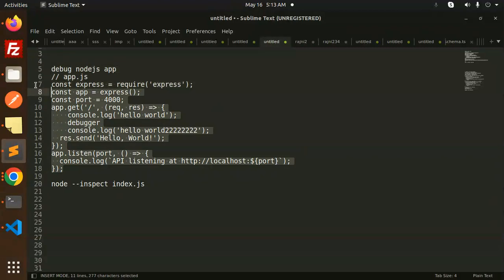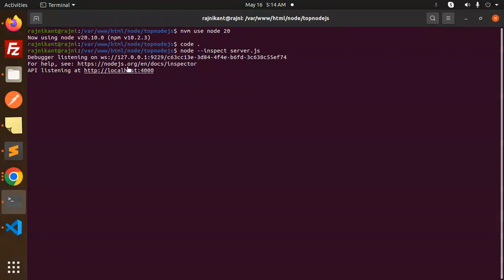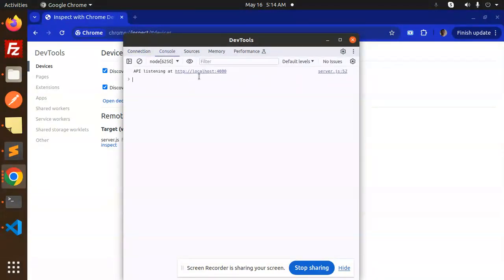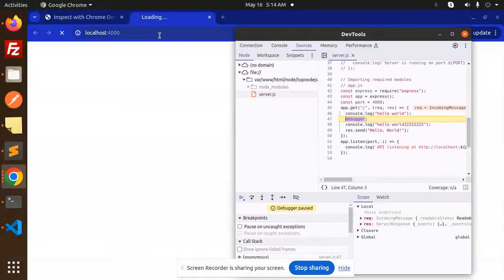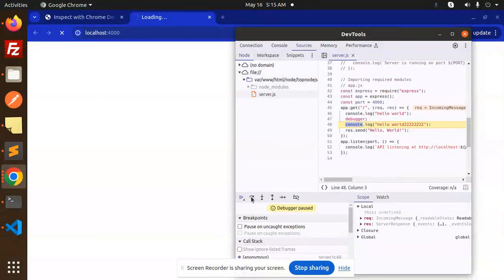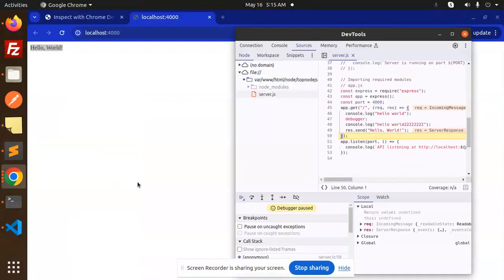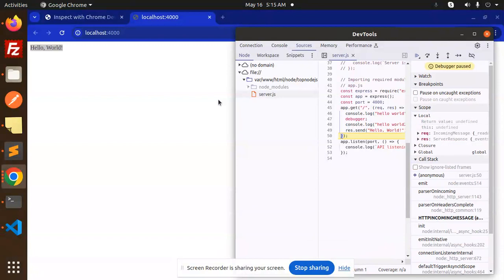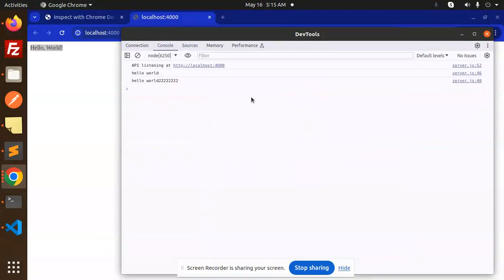🔍 Mastering Node.js Debugging with Inspect 🛠️ | Step-by-Step Tutorial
How To Debug Node.js  using inspect
How do I use the `node inspect` debugger
Welcome to our comprehensive guide on debugging Node.js applications using the powerful Inspect feature! 🚀 Whether you're a beginner or seasoned developer, this tutorial will walk you through the ins and outs of Node.js debugging, helping you squash bugs like a pro. 🐞💥
debug nodejs vscode
node debug
ts-node inspect
how to debug node js code in chrome
node inspect-brk
npm debug
node --inspect port
--inspect-brk
How to Debug Node.js Applications Using the debugger
🔍 Node.js Debugging Demystified: Mastering Inspect 🧐 | Debug Like a Pro!
🛠️ Unleash the Power of Node.js Debugging with Inspect 🚀 | Step-by-Step Guide
🔍 Node.js Debugging Essentials: A Comprehensive Inspect Tutorial 🛠️
🚀 Level Up Your Node.js Debugging Skills with Inspect 🔍 | Expert Tips & Tricks
🔍 Dive Deep into Node.js Debugging with Inspect 🕵️‍♂️ | Complete Walkthrough
🛠️ Master the Art of Node.js Debugging Using Inspect 🔍 | Hands-On Tutorial
🔍 Unlock the Secrets of Node.js Debugging with Inspect 🗝️ | Insider Techniques
🛠️ Node.js Debugging Mastery: Harnessing the Power of Inspect 🔍 | Ultimate Guide
🔍 Inspect Revealed: Node.js Debugging Made Simple with Inspect 🛠️ | Beginner to Expert
🛠️ Node.js Debugging Unleashed: Insider Insights on Inspect 🔍 | Advanced Strategies
In this tutorial, we'll cover:

    Setting up your Node.js environment for debugging 🛠️
    Understanding the basics of the Inspect feature 🔍
    Leveraging breakpoints and watchpoints to pinpoint issues 🕵️‍♂️
    Navigating the call stack and examining variables to understand code execution flow 📊
    Using advanced debugging techniques for complex scenarios 💡

By the end of this tutorial, you'll be equipped with the knowledge and tools to tackle any debugging challenge in your Node.js projects with confidence! 💪 Don't let bugs slow you down—let's debug like pros together! 🚀

Nest